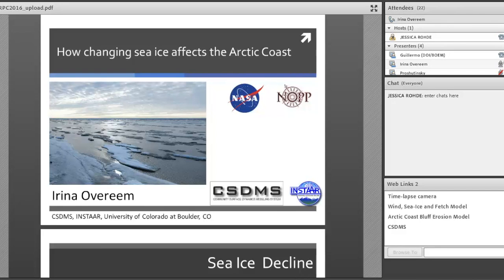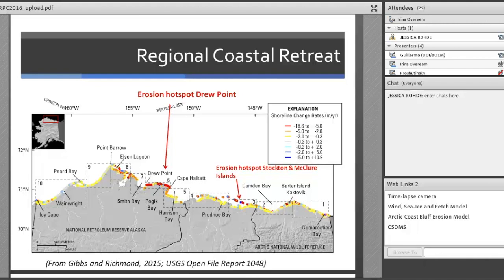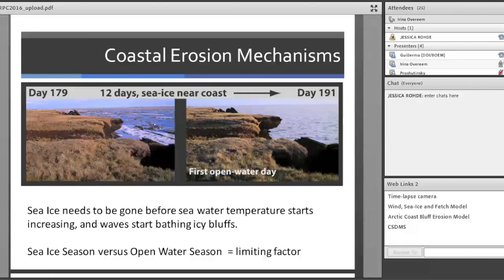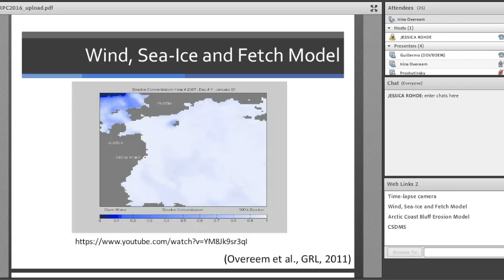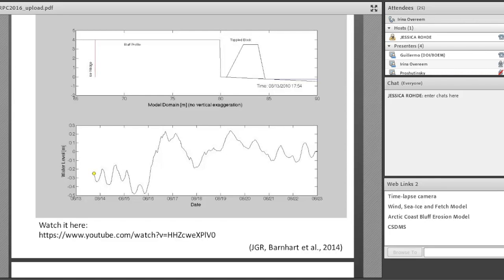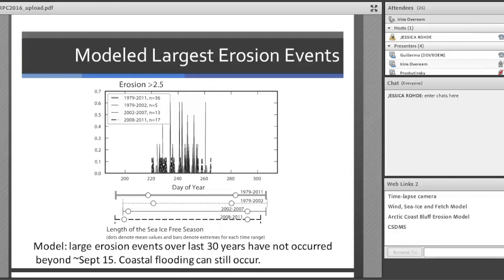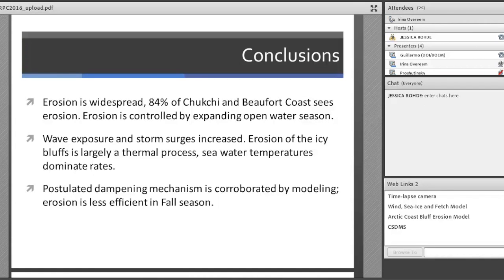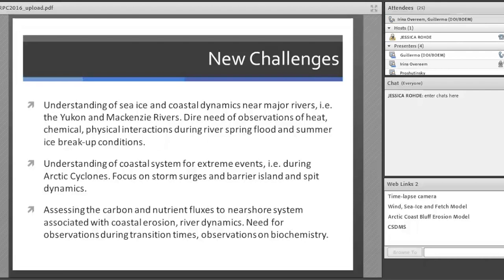How Changing Sea Ice Affects the Arctic Coast || Overeem